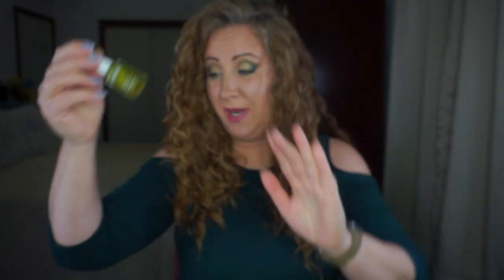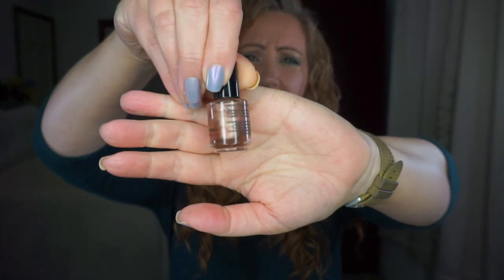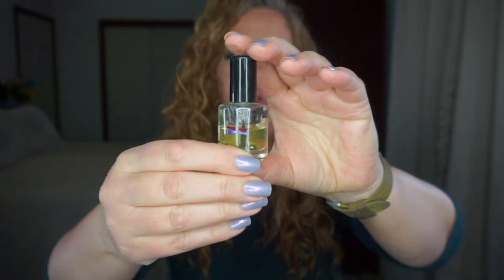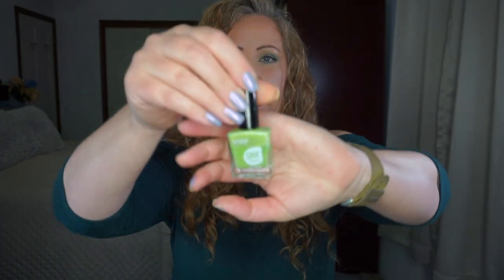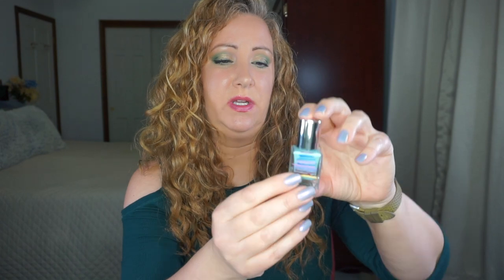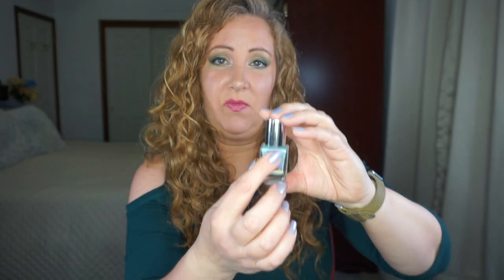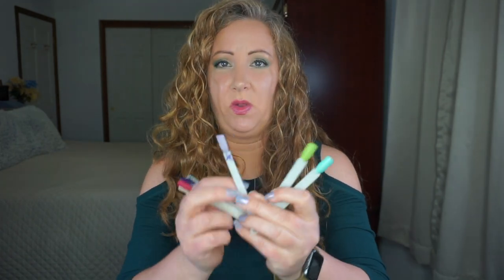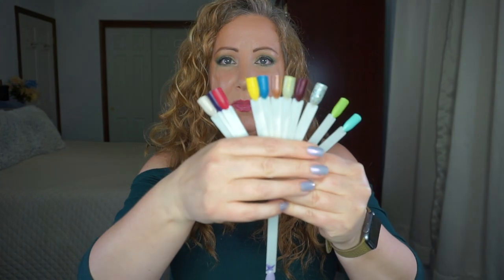Project Polish 2021 Update 3 | Jessica Lee